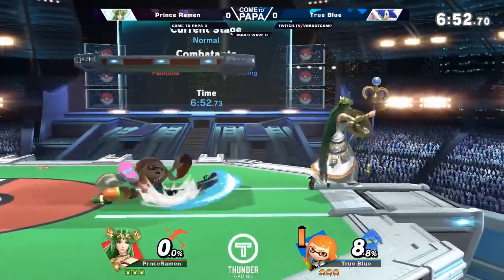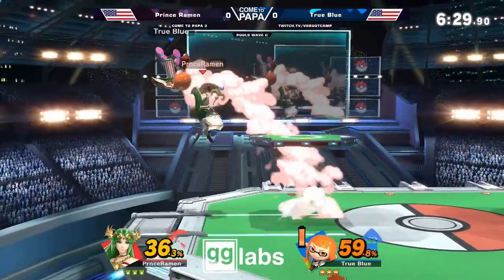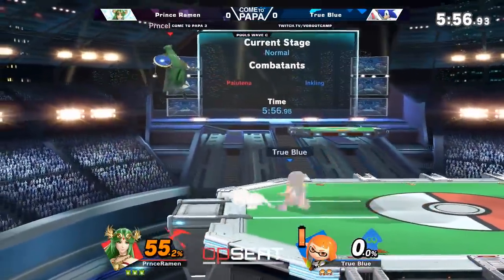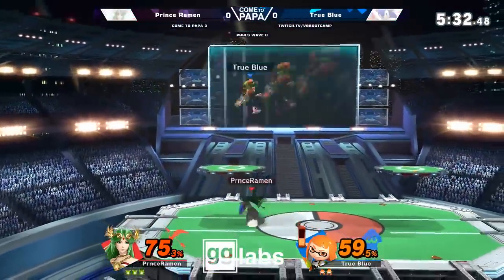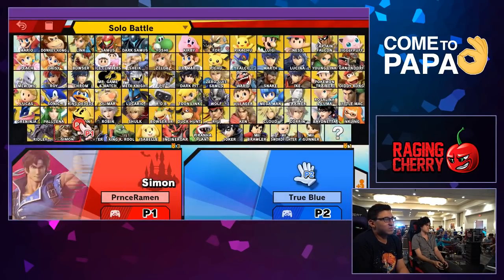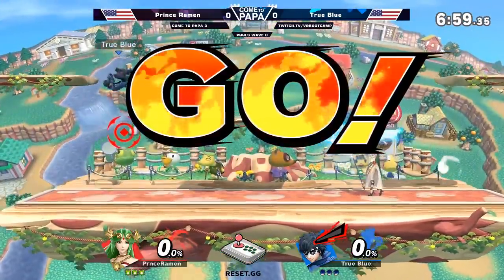Smash Ultimate Tournament - Prince Ramen (Palutena) Vs. True Blue (Inkling, Joker) CtP3 SSBU Pools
Come to Papa 3 is a Super Smash Bros Ultimate Tournament in Orlando, FL